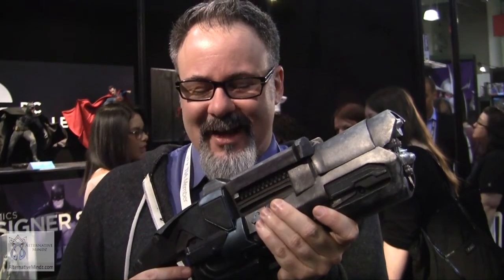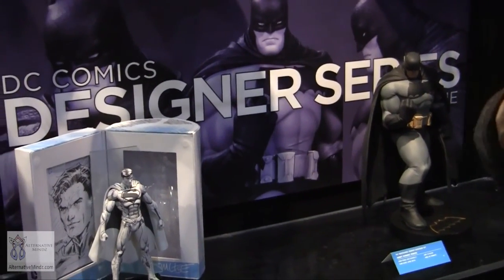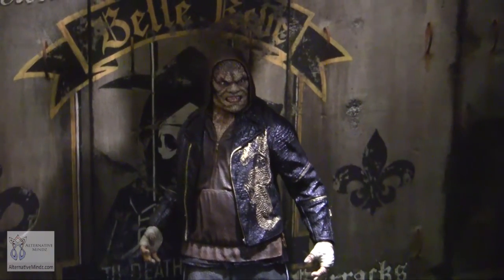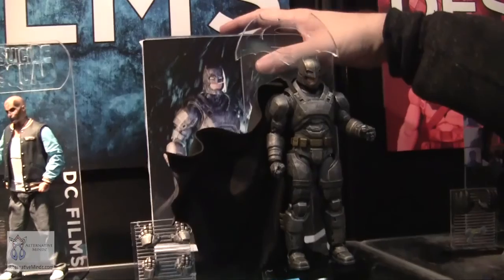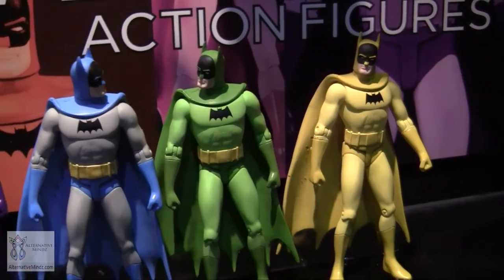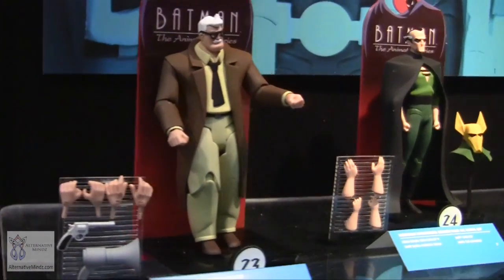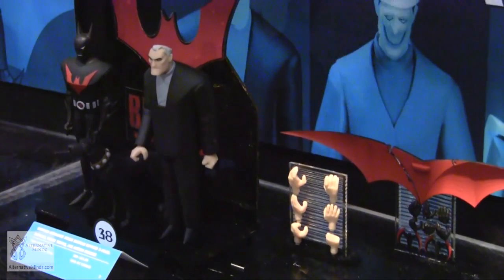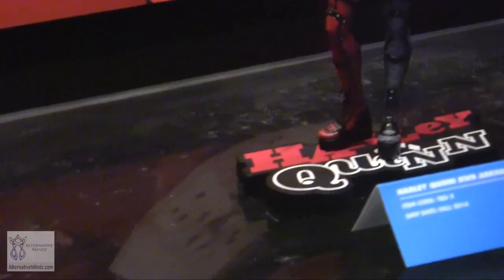Toy Fair 2016: DC Collectibles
Videos like this will be coming more often along with our other content